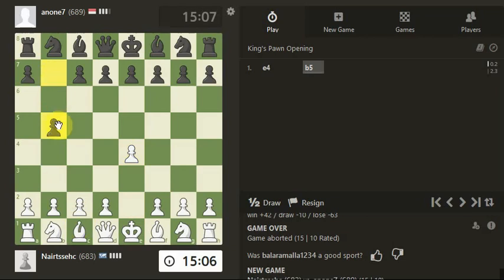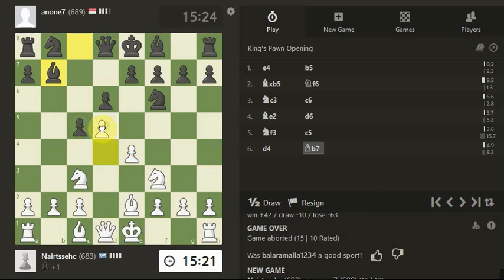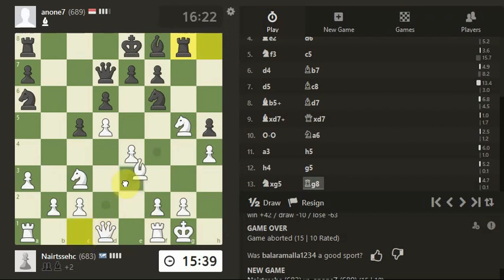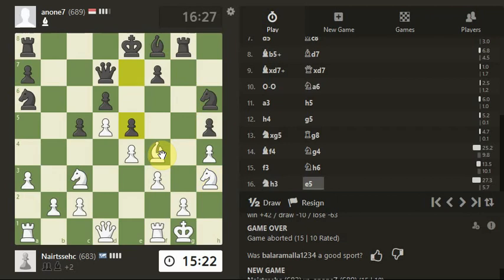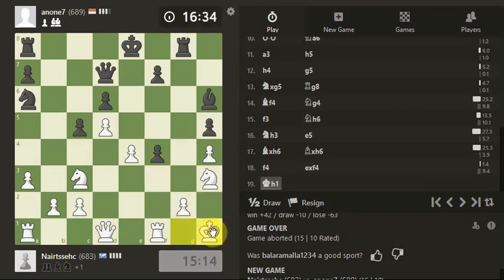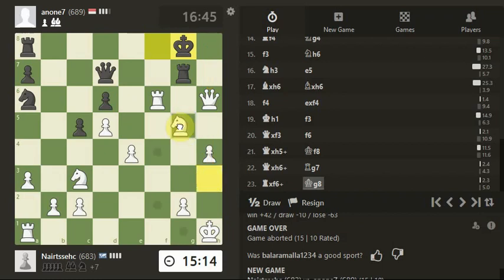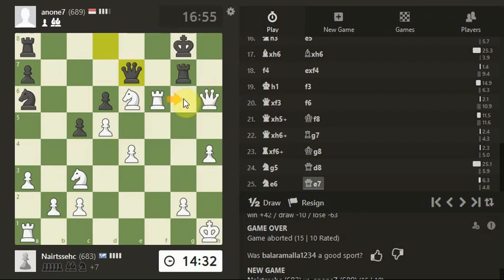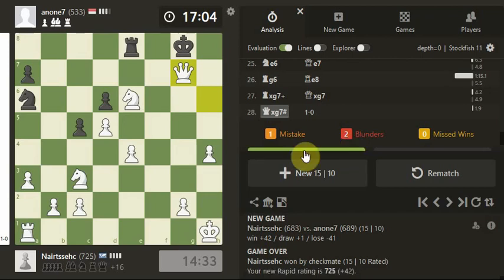New beginnings in Rapid chess 5 - (Hardest Chess Train site)